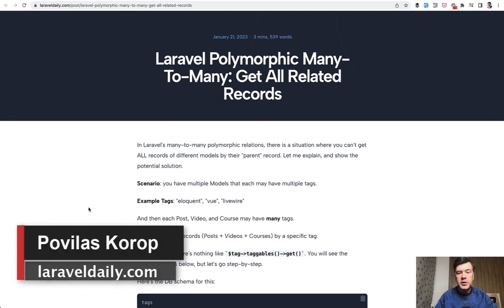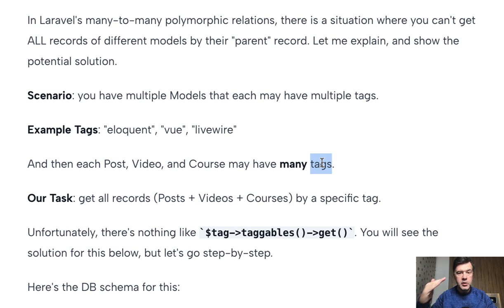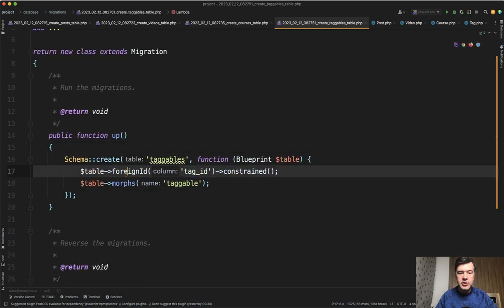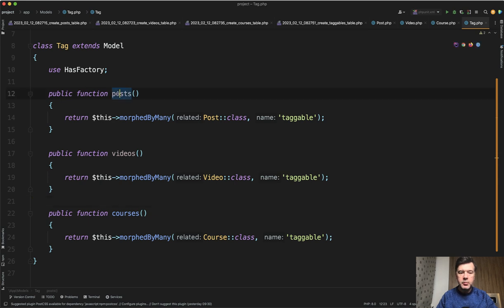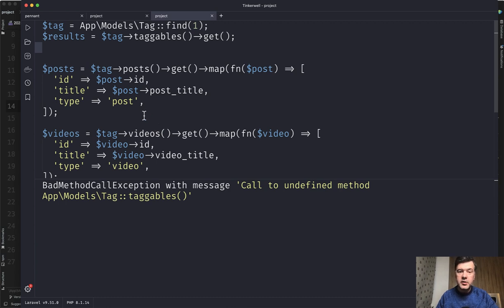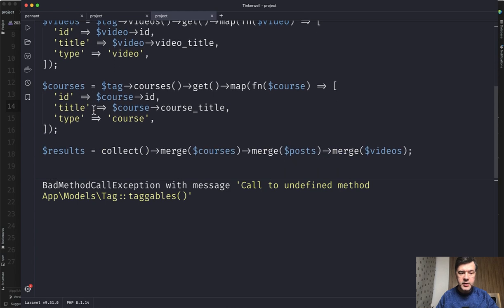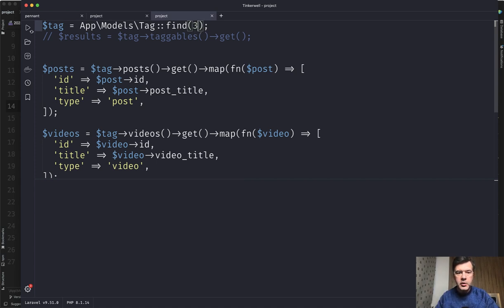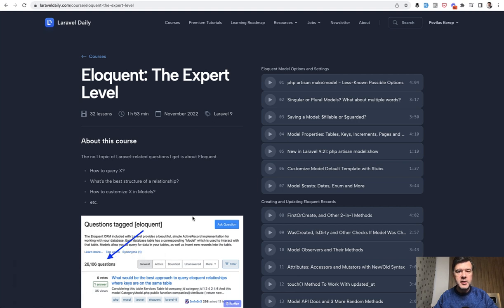Eloquent Polymorphic Many-to-Many: Practical Example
If you have Tags that may belong to many Posts/Videos/Courses, how to search all records by a specific tag?